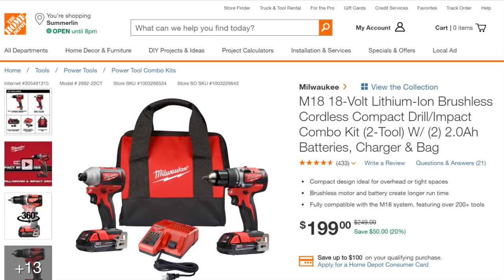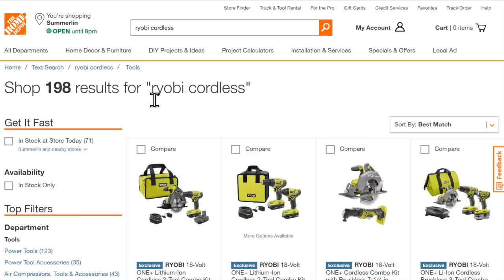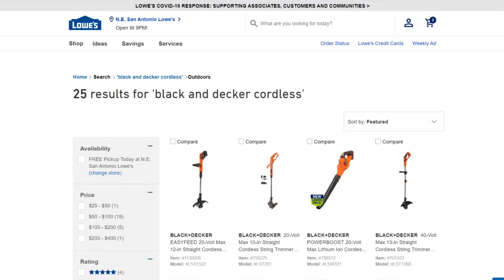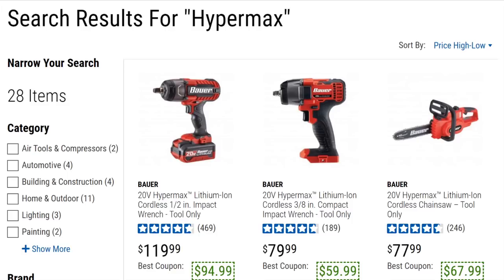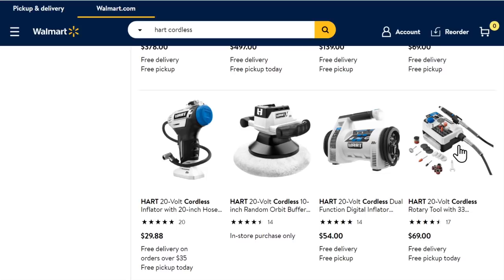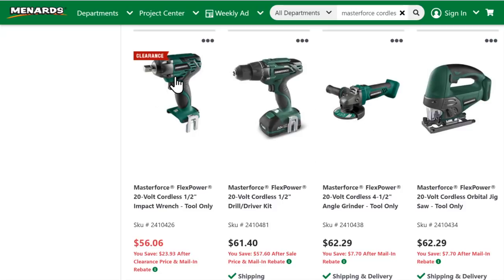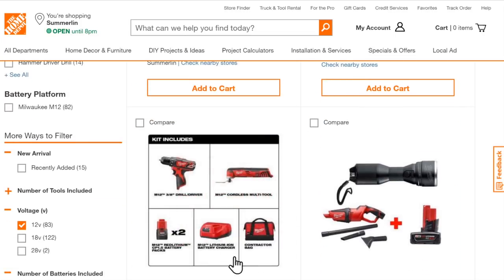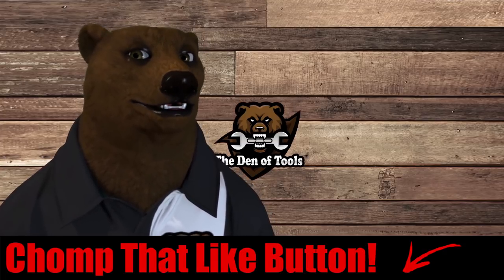Best Power Tool Brands for DIYERS & Weekend Warriors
Support the Den Of Tools:
The Home Distiller's Workbook
BitCoin: 3M3eH9Lyjo9XPjsUZ5LY9SWWeUJuCc4nqT